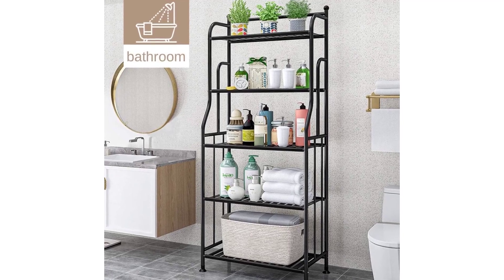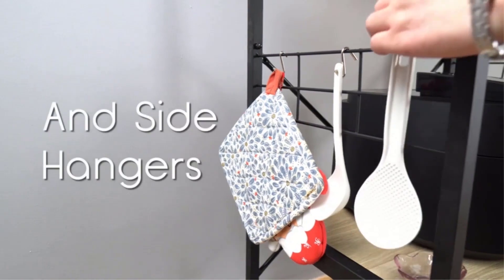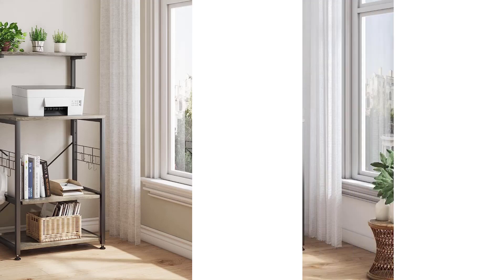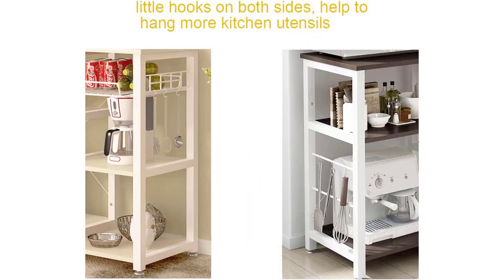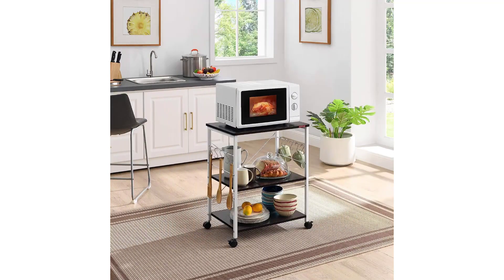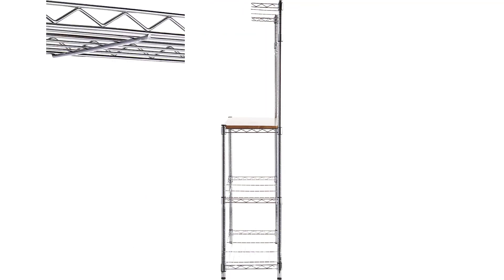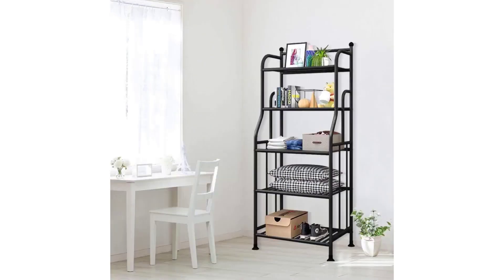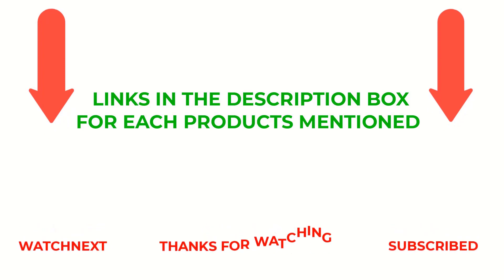Best Bakers Rack On Amazon 2023 | Top 5 Bakers Rack Review | Best Buy Amazon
✔️Best Bakers Rack
📌Product Link📌
✅ 1. Best for Compact Spaces Bestier 4-Tier
✅ 2. soges 3-Tier Kitchen Baker's Rack
✅ 3. Mr IRONSTONE Baker's Rack
✅ 4. Amazon Basics Kitchen Storage Rack
✅ 5. Forthcan Shelving Unit Bakers Rack